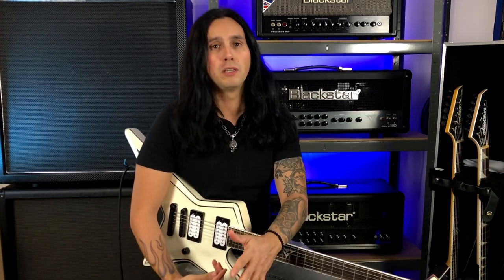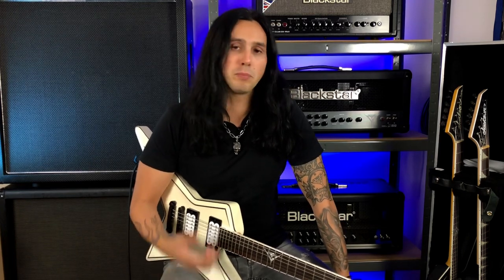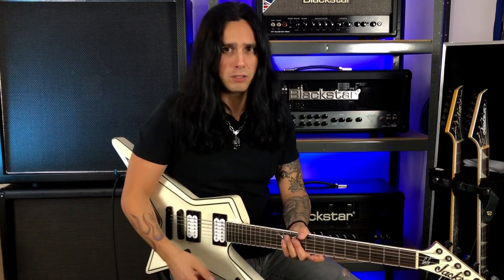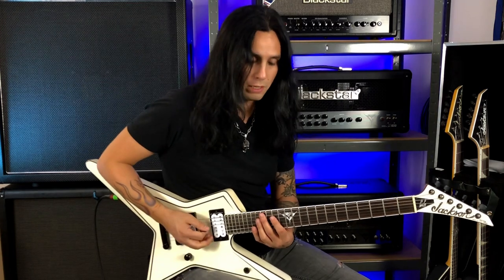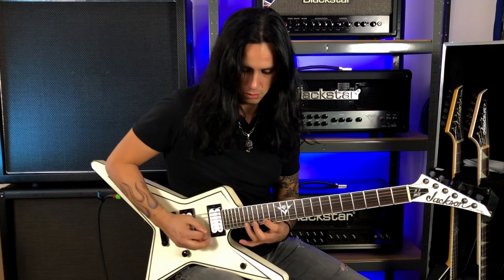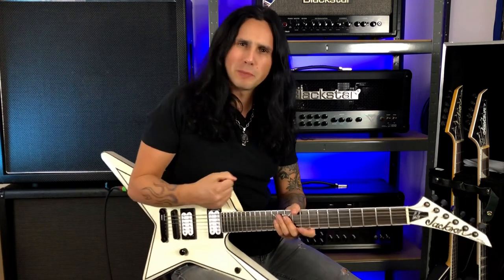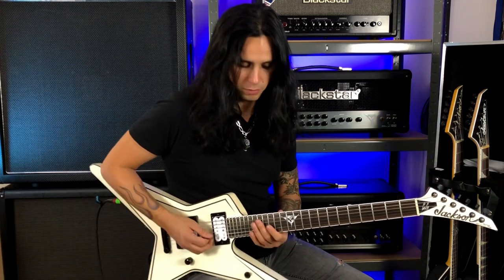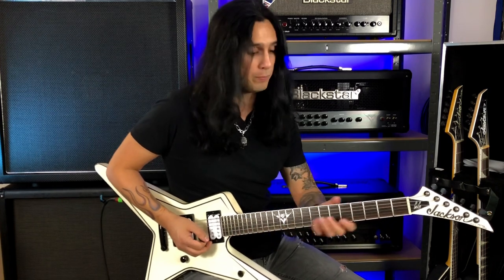Speed Picking concepts / Alternate vs Economy picking